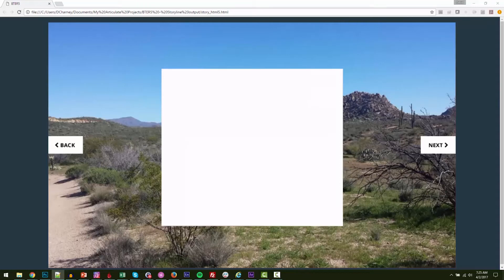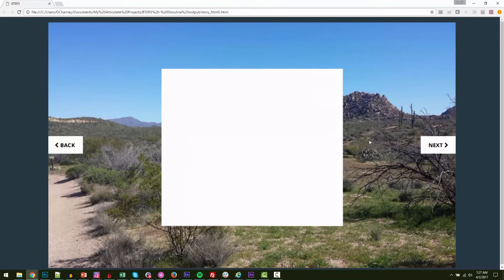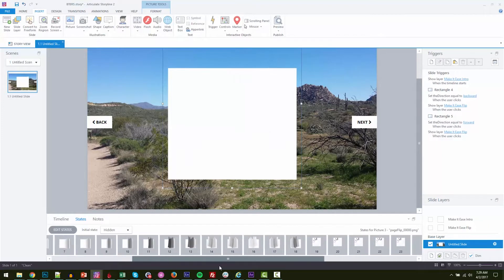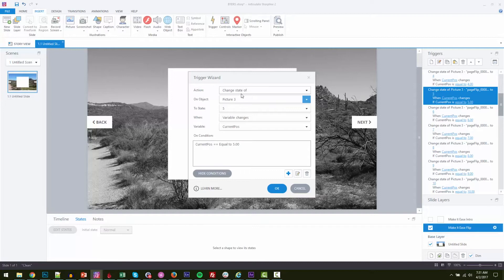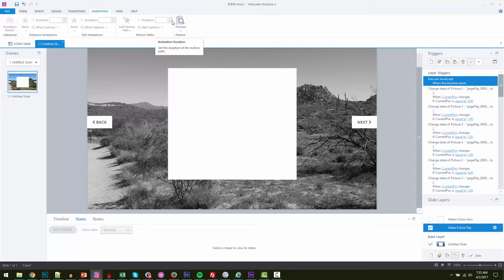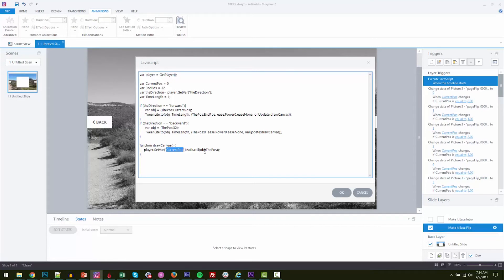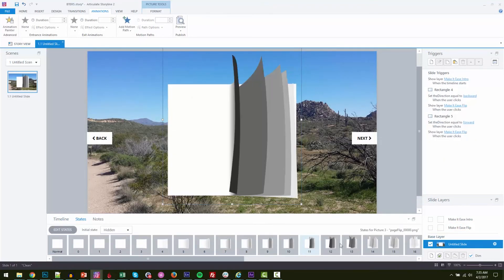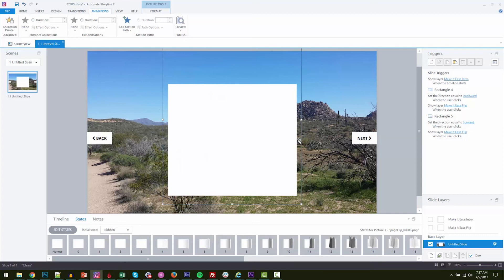eLearning: Storyline Flip Page Technique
I explore a flip page technique I put together in Storyline. This can be used to engage the learner and present information in an energetic way.